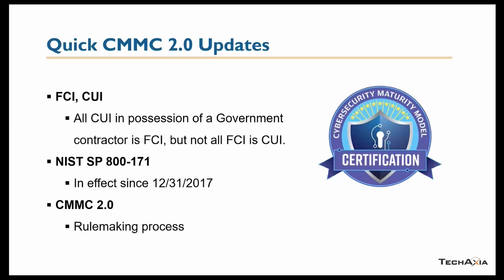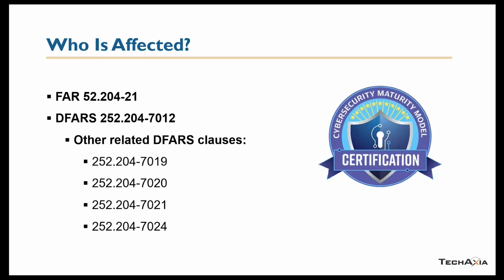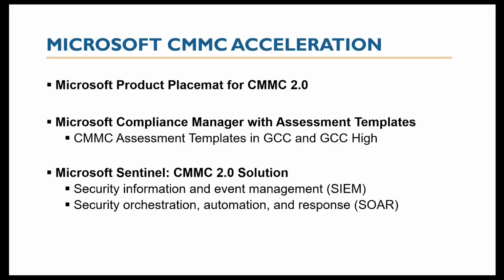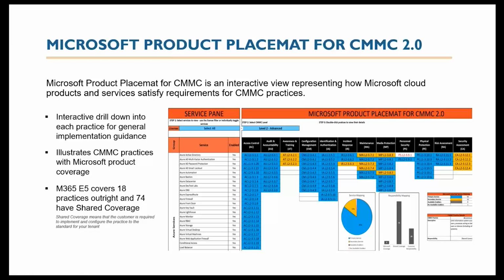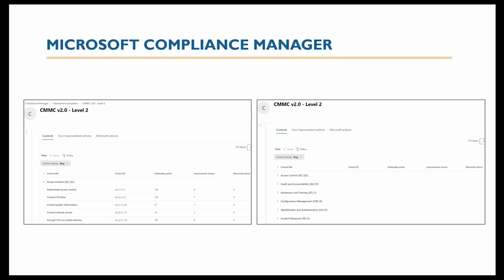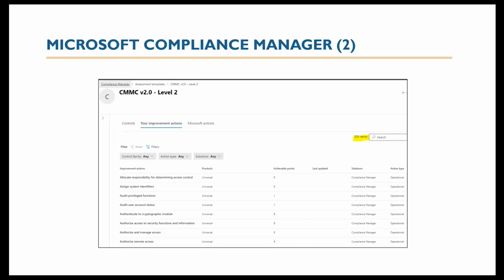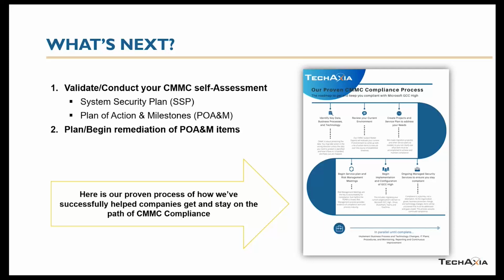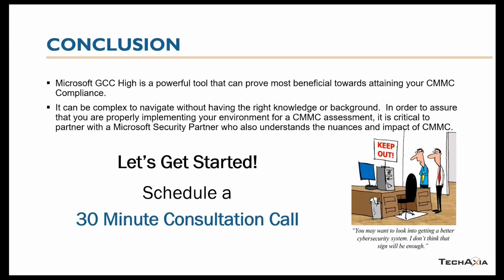Navigating CMMC Compliance with Microsoft GCC High A Comprehensive Guide for DIB Companies 20230425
Gain a solid understanding of the critical role that Microsoft Government Community Cloud (GCC) High plays in achieving CMMC compliance. TechAxia cybersecurity experts will provide practical advice on how DIB companies can leverage MS GCC High to protect sensitive data and meet the stringent requirements of CMMC levels 1-3. The webinar will also cover the challenges and complexities that DIB companies may face when navigating the compliance process, as well as provide insights on how TechAxia can help guide them every step of the way. Attendees will leave with a clearer understanding of the steps they need to take to achieve CMMC compliance, the role of MS GCC High in this process.